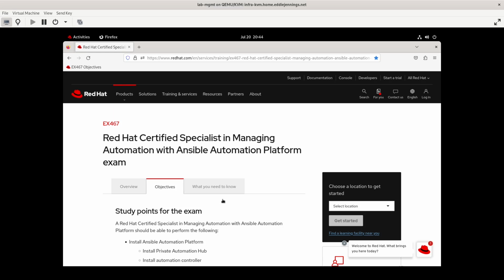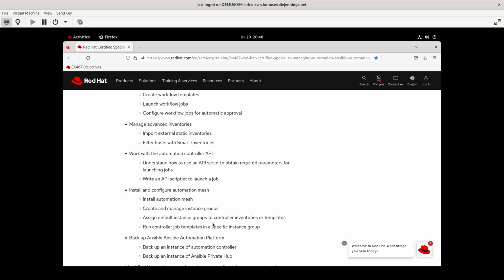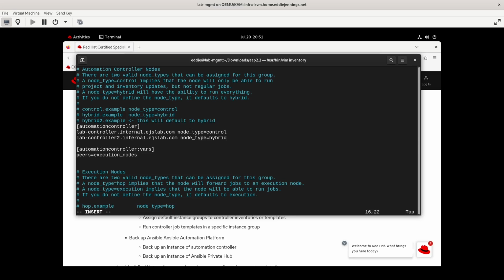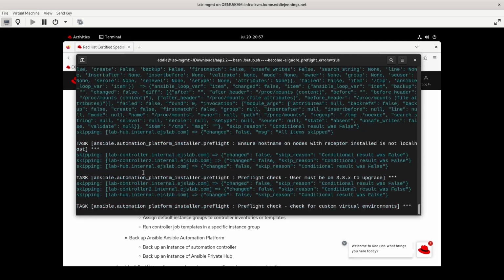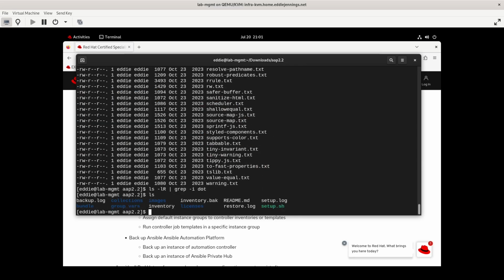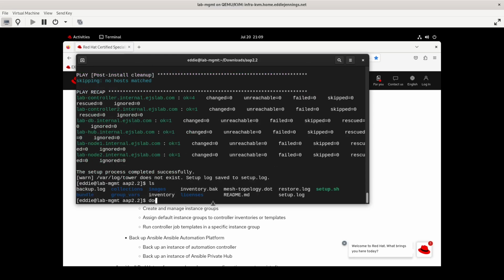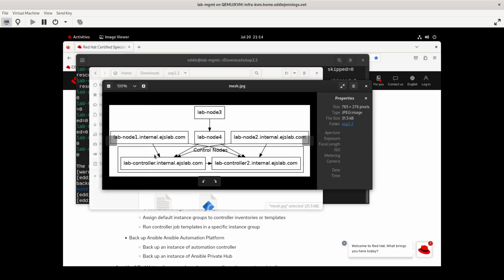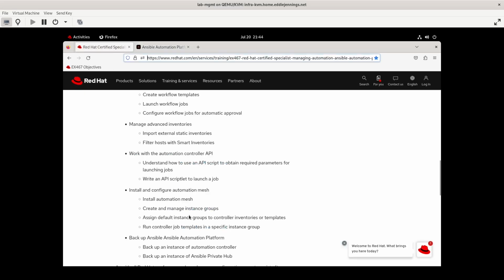Red Hat EX467 Practice Session: Install and configure automation mesh – Part 1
This practice session focuses on the "Install automation mesh" objective and general automation mesh concepts.